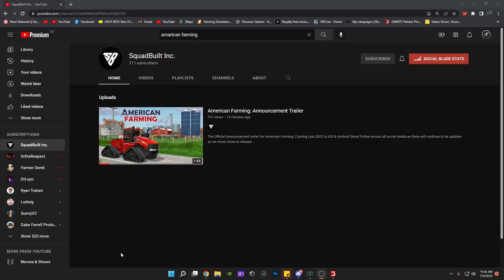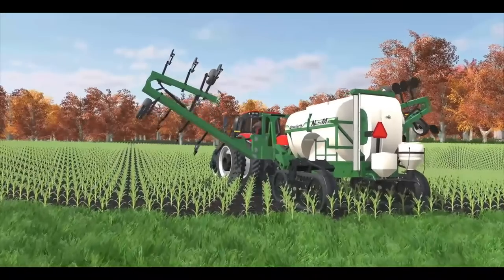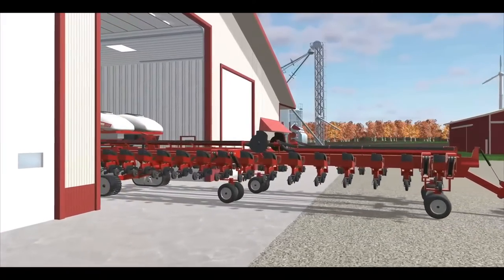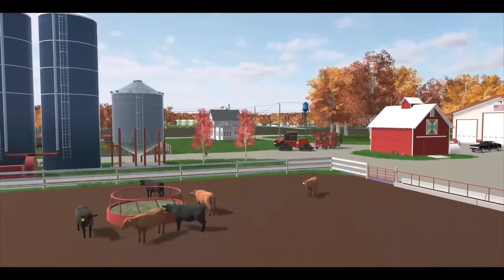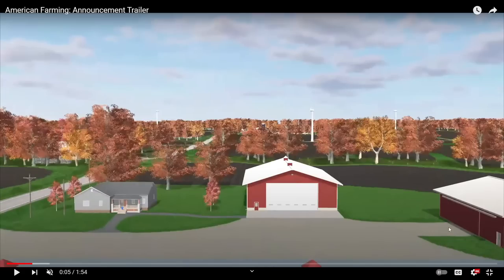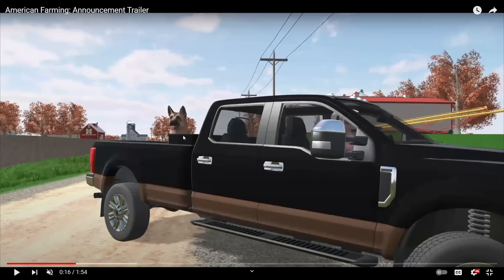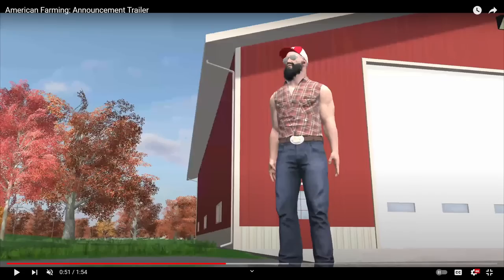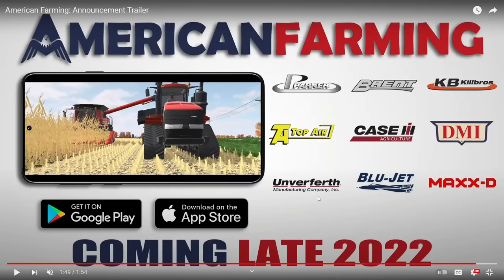This NEW Farming Game Changes EVERYTHING! - American Farming